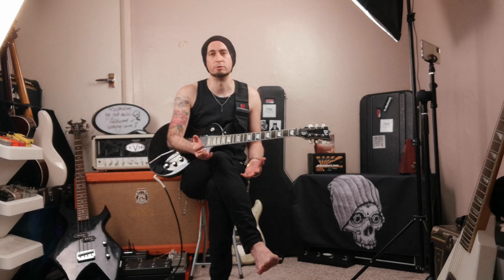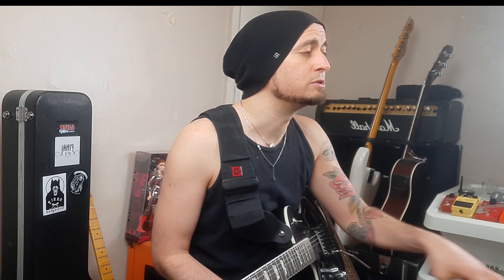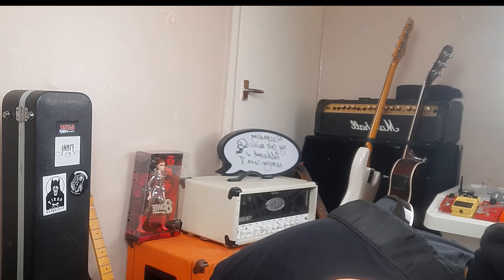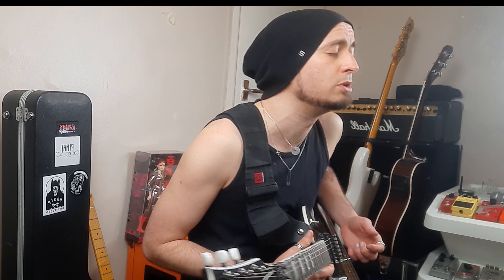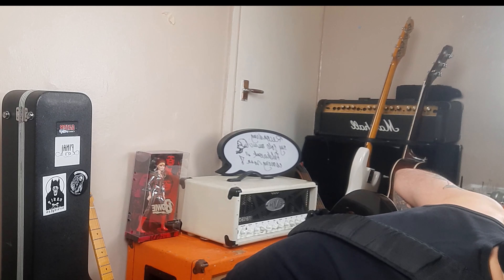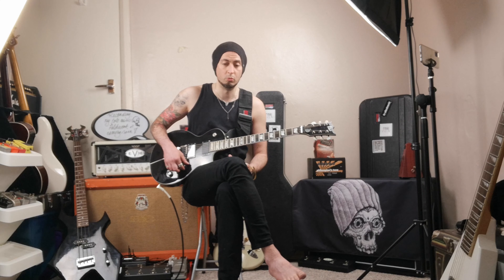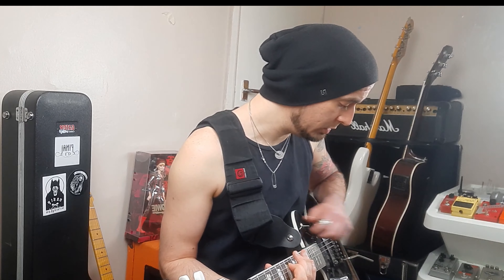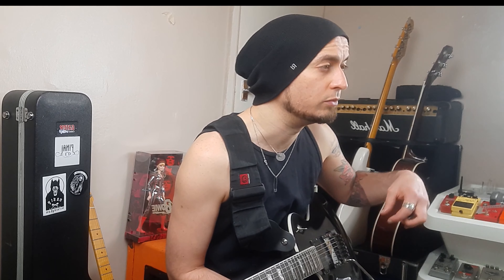How to create a CLEAN tone using fuzz, a classic British amp and HX Stomp!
In this video I show how to use a classic British amp that is over driven and has a maxed-out fuzz in front to create a very dynamic, full and sweet clean tone with the Line 6 Helix HX Stomp.

Personally, I think creating a great clean sound is important as creating high gain sounds that translate well in the mix or live. I was inspired to do this video after watching a video by the awesome Chris Buck do something similar.

I show more than one way of doing this, and I have shared my setting towards the end of the video so you can hopefully create your own or use some of the tips I talk to start you somewhere.

I really you enjoy me putting an AC30 style amp and a Fuzz face style pedal from the Line 6 assortment of gear that can be found in the Helix HX Stomp.

***My Debut Album Beautiful.Cruel.Word***

*** Read this bit if you like***

Hi, am Samer. A Blues/Rock oriented guitarist from the mystical orient living and working in England.

Here you will find guitar gear videos, guitar related stuff, music and a riff or lick. Am a coffee fiend, vegetarian, film loving guitarist wearing a beanie!